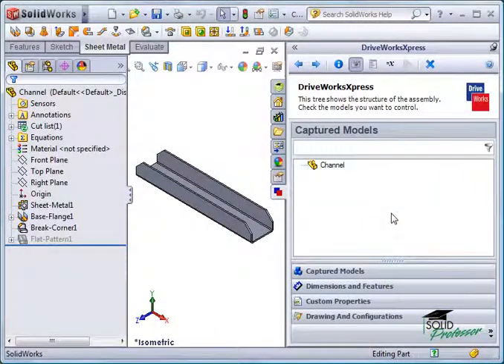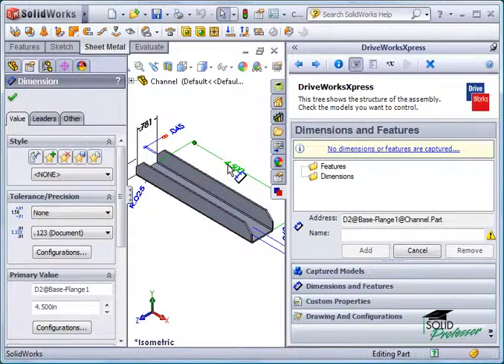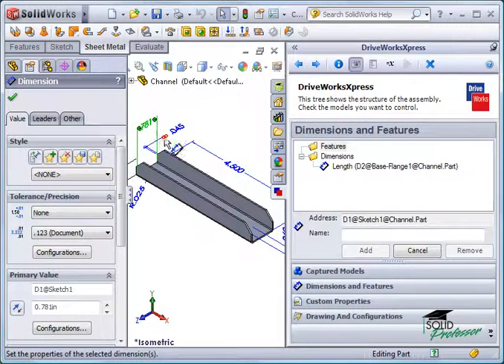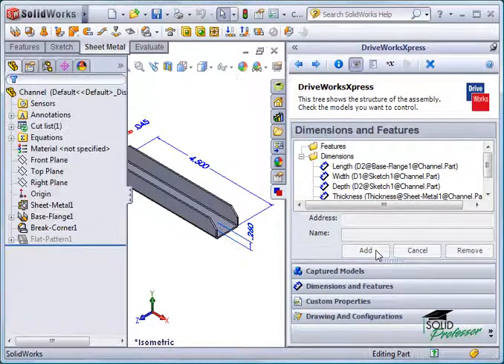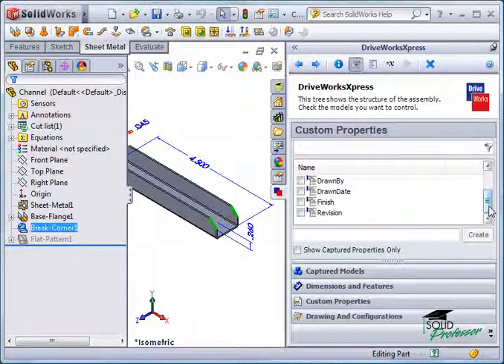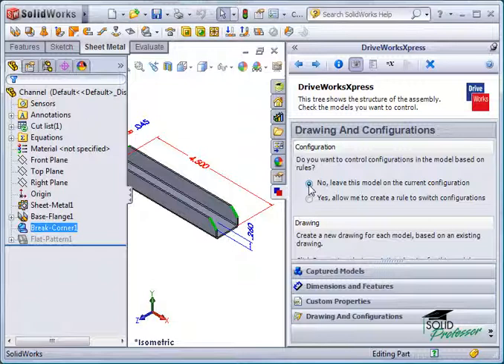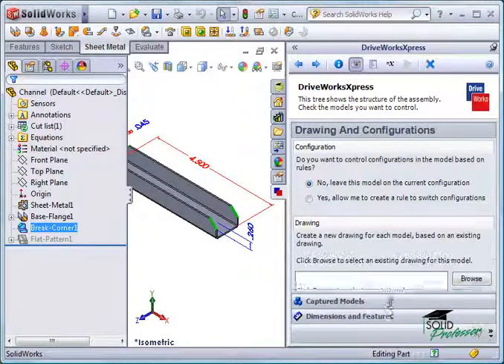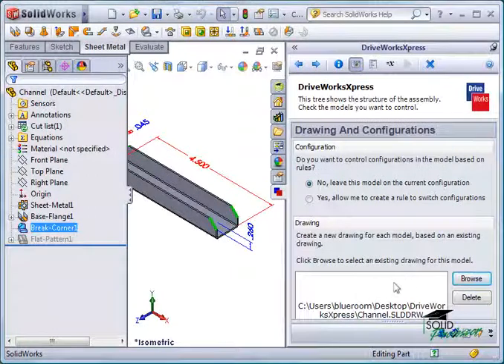1 DriveWorksXpress 3 Capturing SolidWorks Data